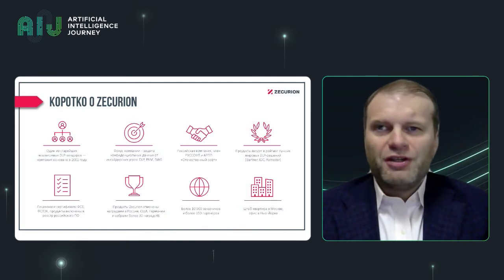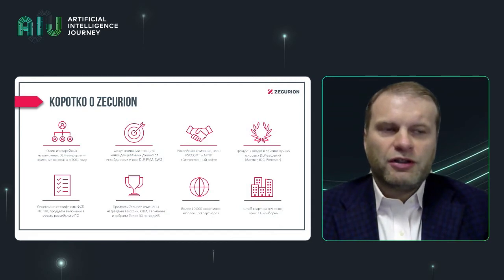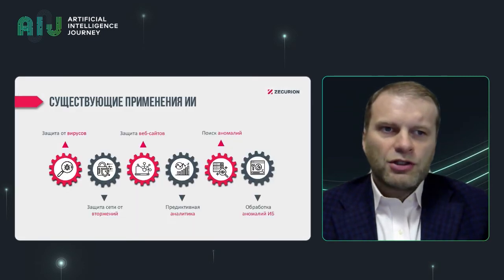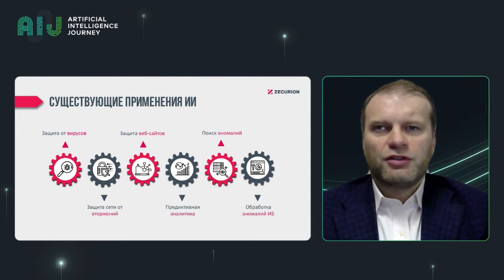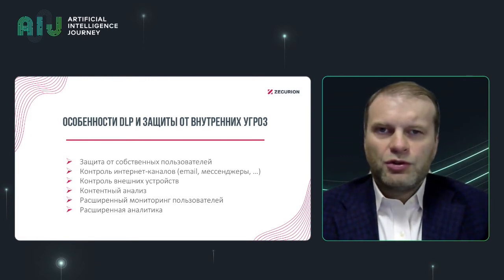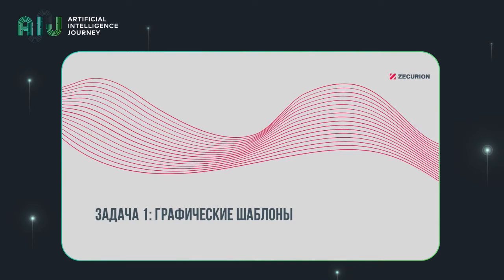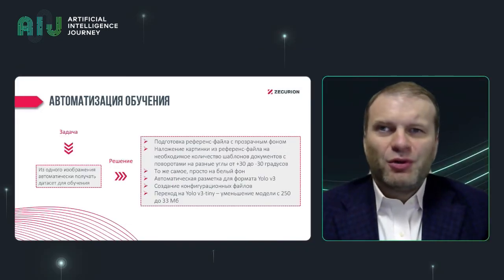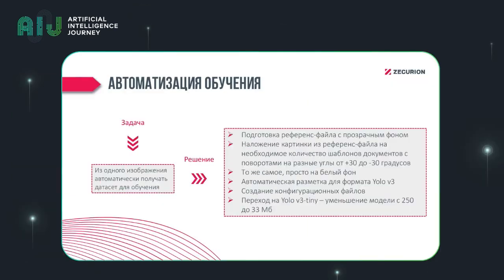20.12.05//Using artificial intelligence methods in information security. Alexey Raevsky, Zecurion